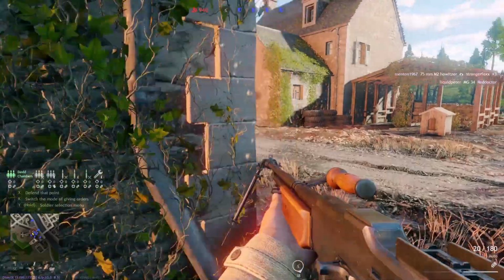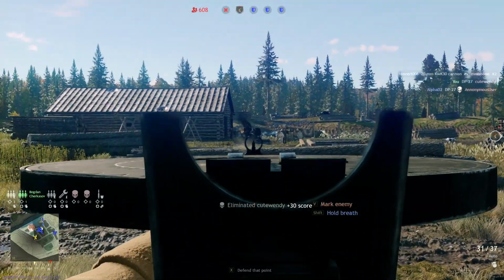Ultimate Machine Gun Guide | Enlisted Tutorial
This is an Enlisted Guide to the Best Machine guns for the gunner class in each campaign. I review the different types of machine guns in enlisted and how I would recommend you use them based on their characteristics. This just a part of my new Enlisted Tutorial series designed to help both Beginners and Veteran players. How to use Machine Guns in Enlisted is something no one seems to be covering even though they are one of the best roles in the game. I hope this helps you slay the competition.
Socials:
About the game: Enlisted is an MMO squad based shooter for PC, Xbox One, Xbox Series X|S, PlayStation 4 and PlayStation 5 in World War II where you act as an infantry squad leader, tank crew or an aircraft pilot. The weaponry, soldier's uniform, appearance and capabilities of the vehicles in the game are in line with historical facts.
Chapters: